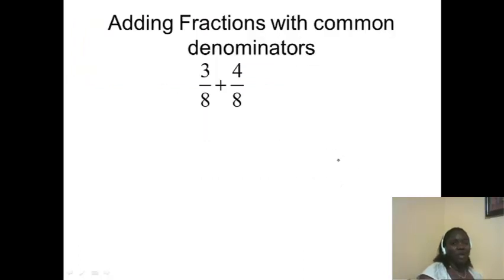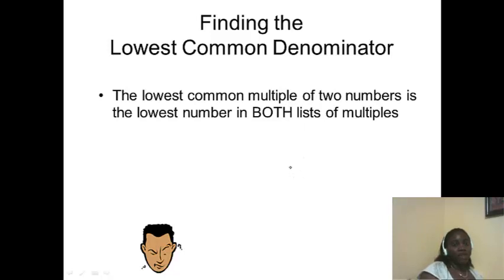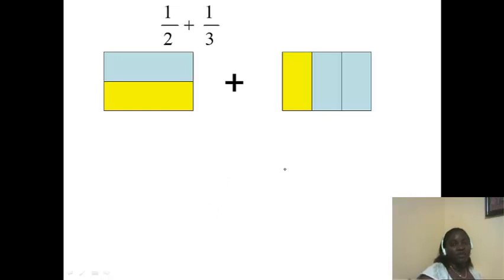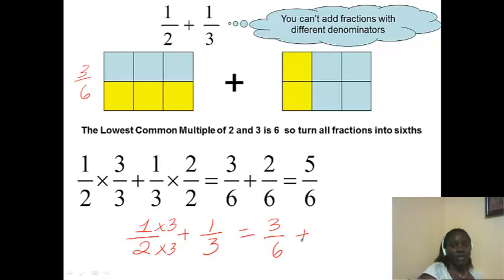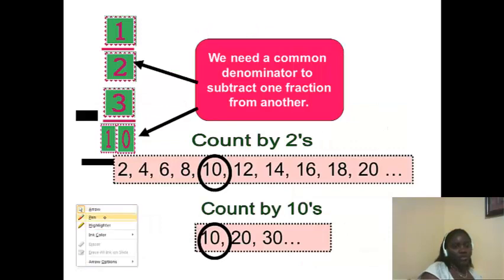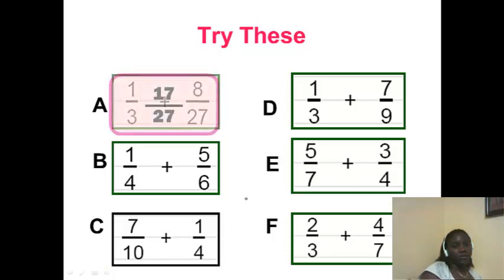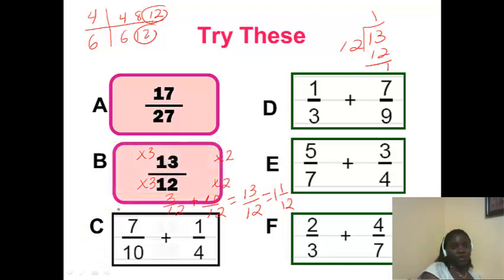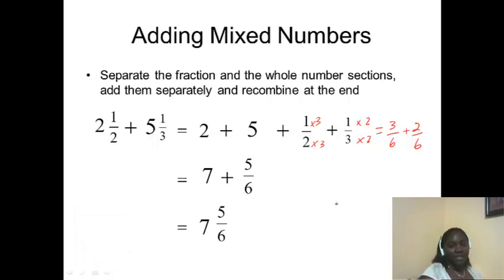Lesson 6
Adding and Multiplying Fractions